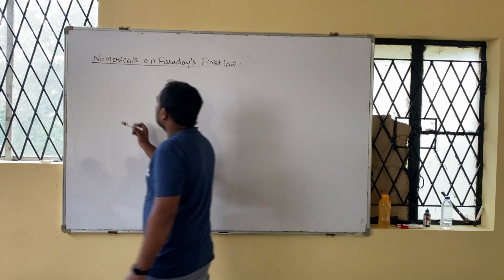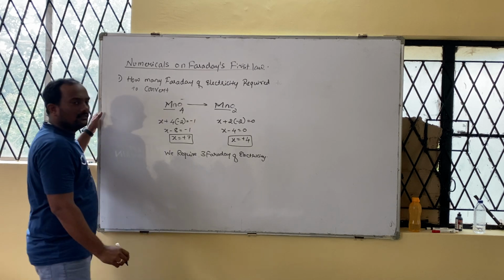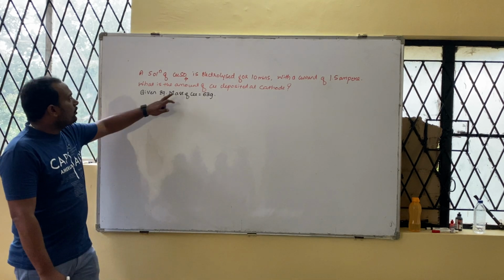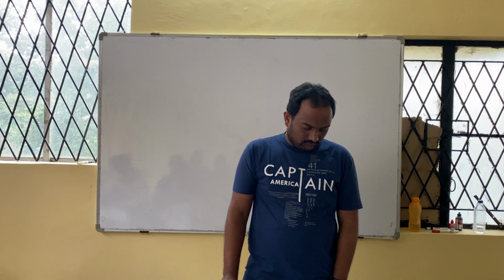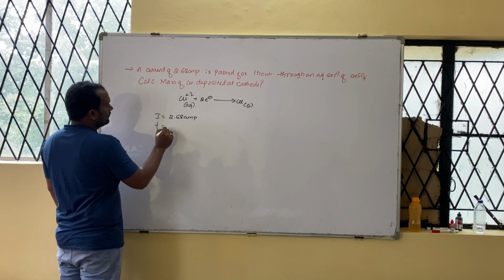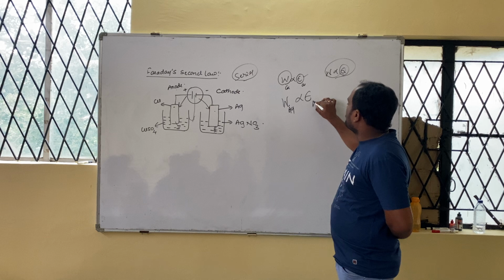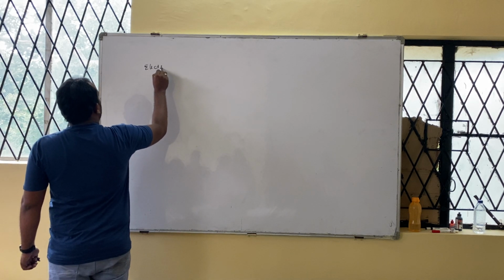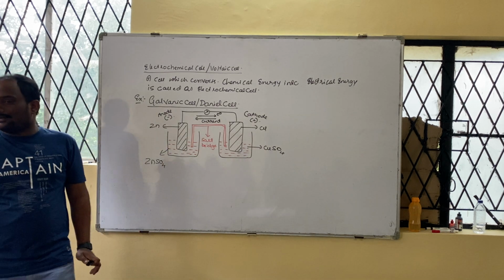Electrochemistry part 06